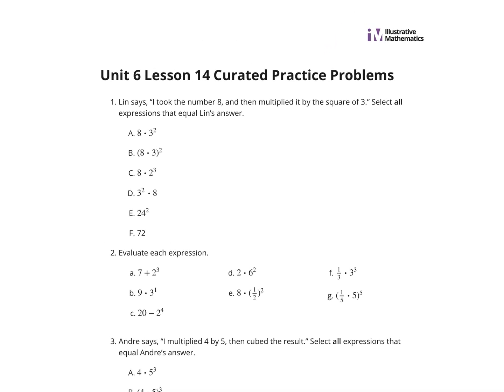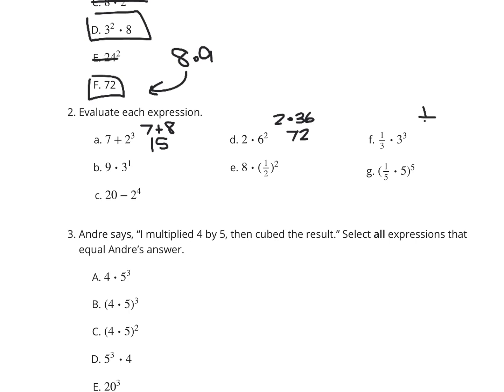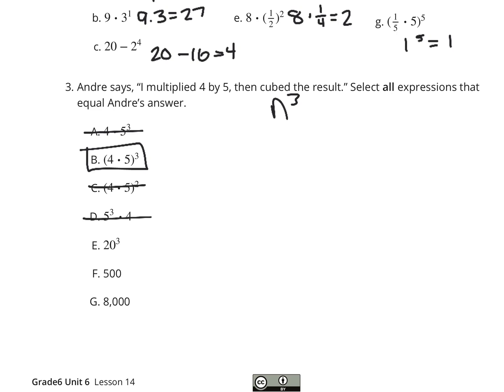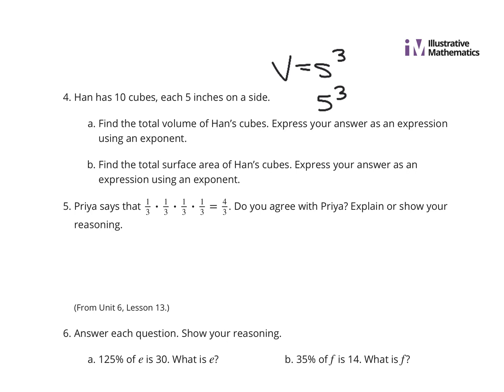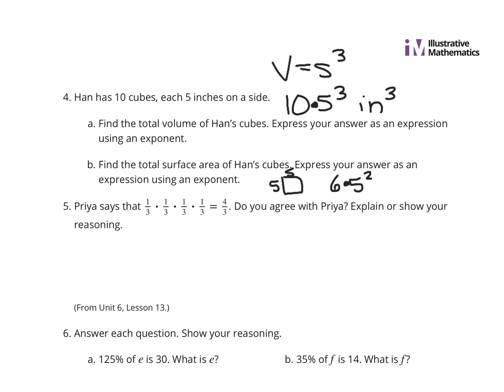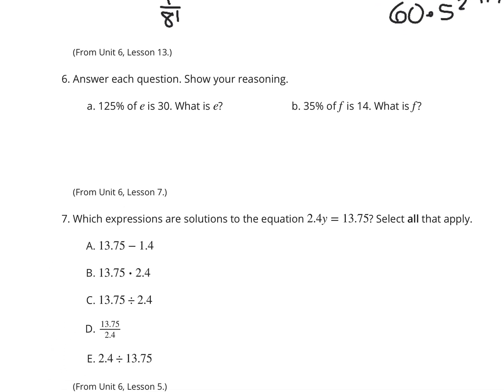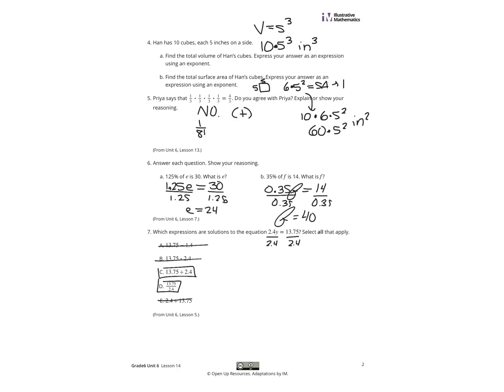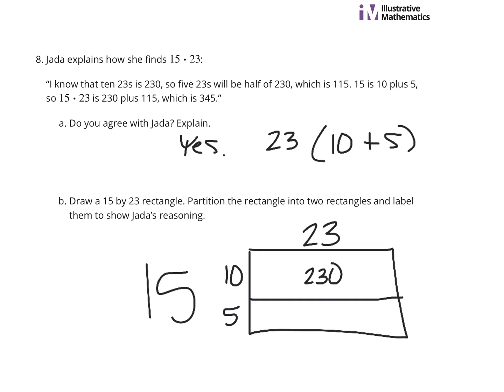Grade 6, Unit 6, Lesson 14 Practice Problems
Evaluating Expressions with Exponents